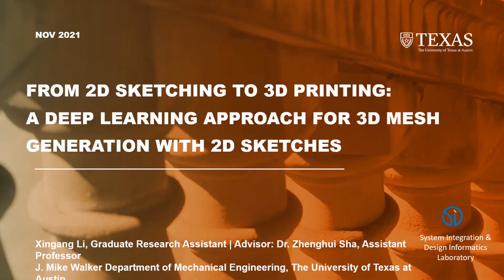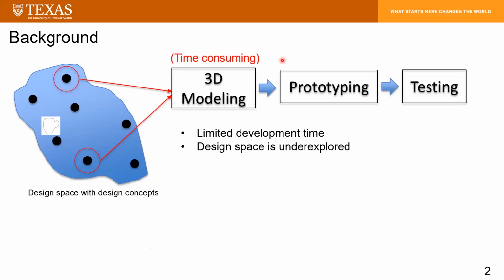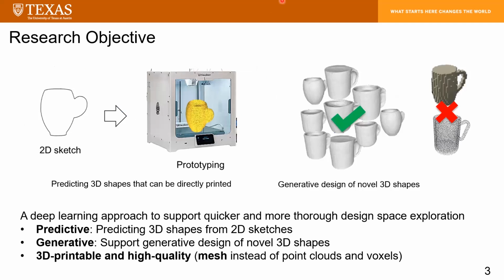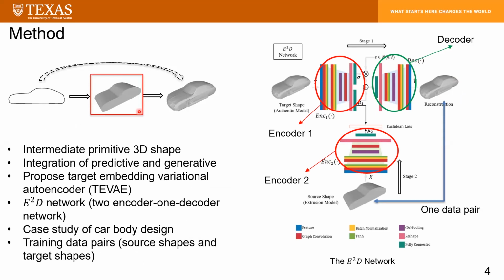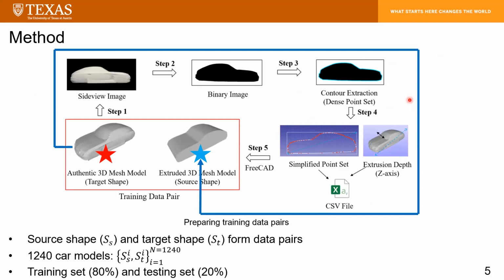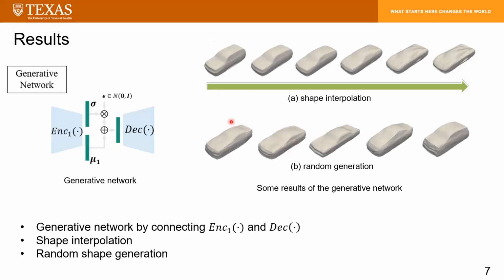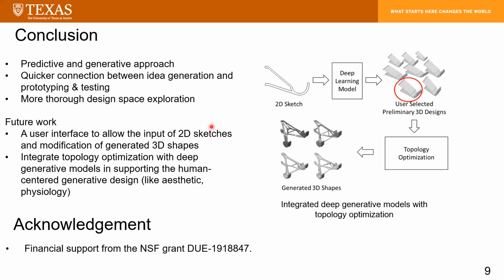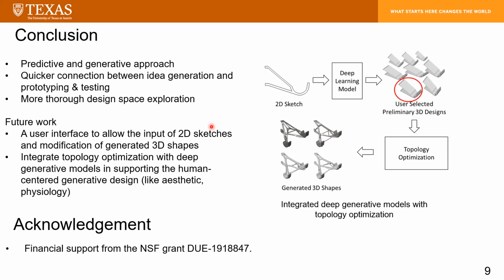Lightning Talks // Printing from 2D Sketches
From 2D Sketching to 3D Printing: A Deep Learning Approach for 3D Mesh Generation with 2D Sketches

Presented By:
Xingang Li

Recorded during the November 12, 2021 CAMDI Research Symposium